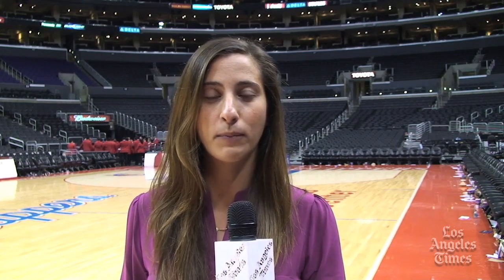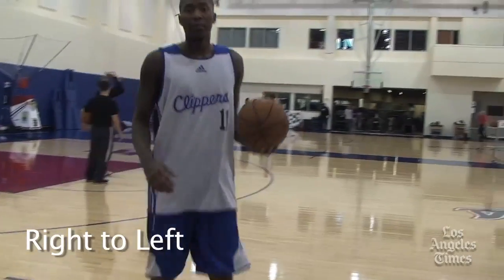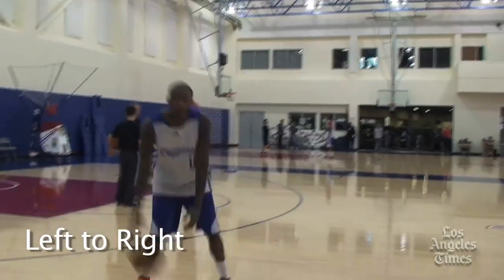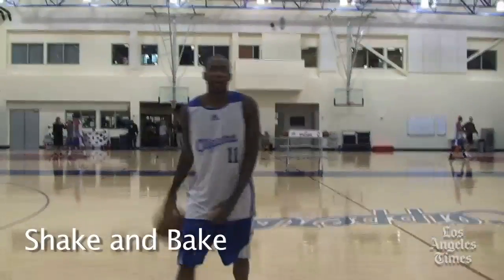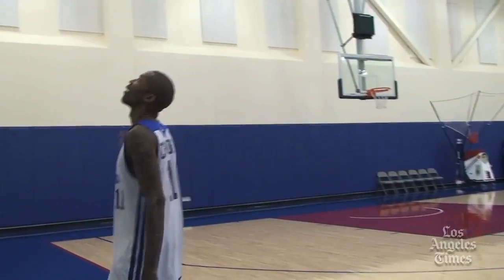Jamal Crawford breaks down his crossover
Video by Melissa Rohlin